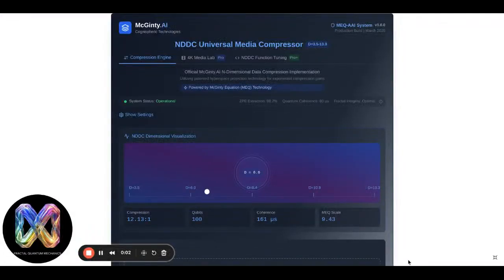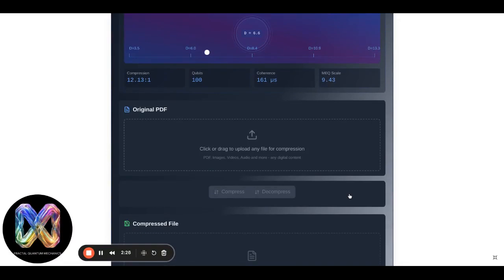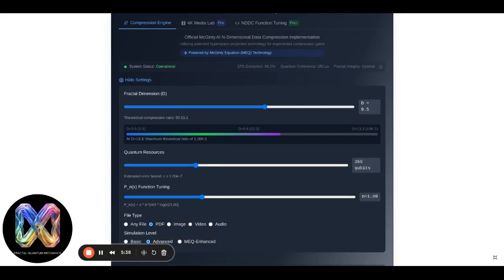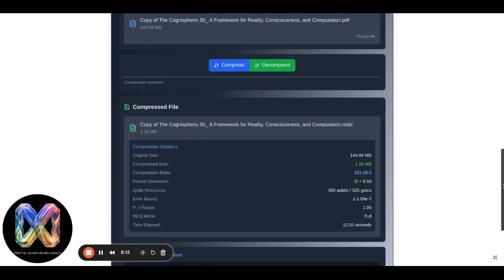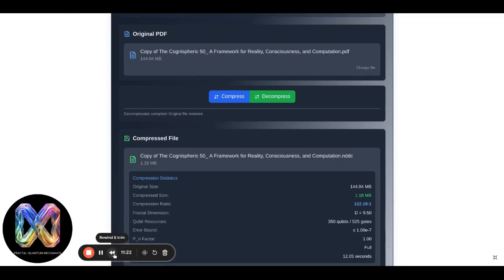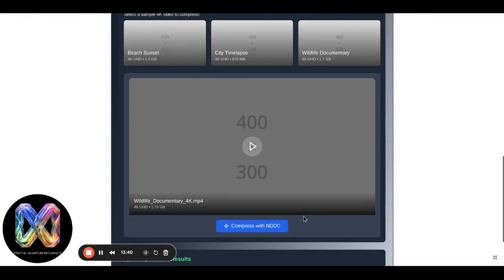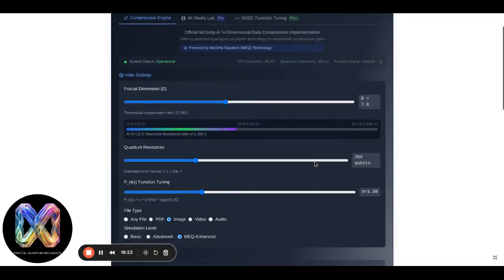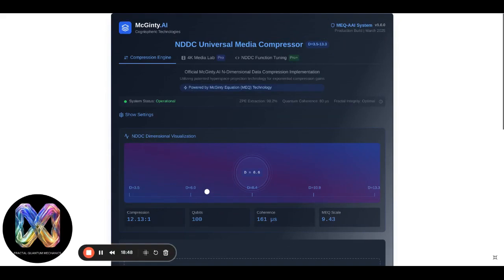In Depth McGinty AI Data Compression Demo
In this video, I’m excited to demonstrate the capabilities of the McGinty AI computing technology, focusing on n-dimensional data processing and compression. We’ll explore the compression engine, settings, and the impressive compression ratios we can achieve, including a 122 to 1 ratio for a 4K video. I’ll also highlight the advanced features available for expert users in the NDDC Function Tuning tab. Please pay attention to the settings I adjust, as I’d love your feedback on how we can optimize our processes.